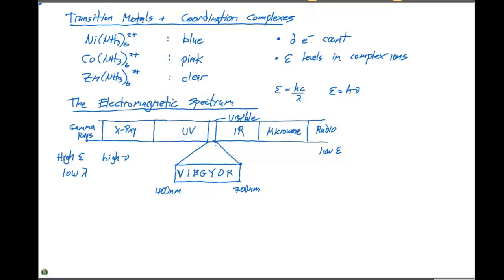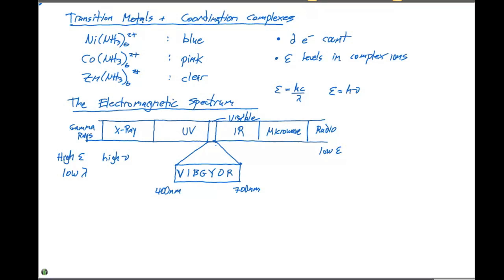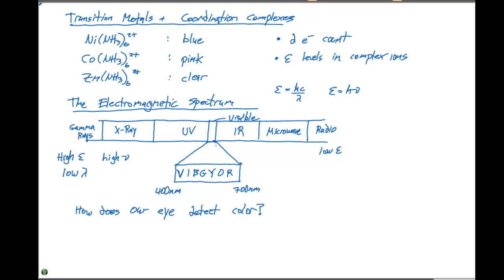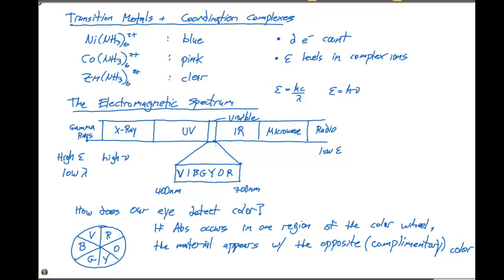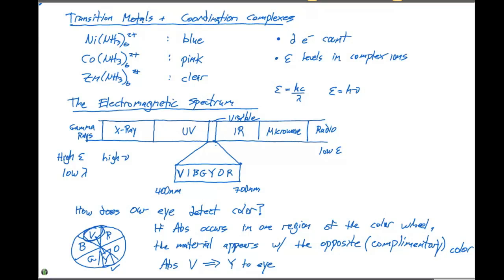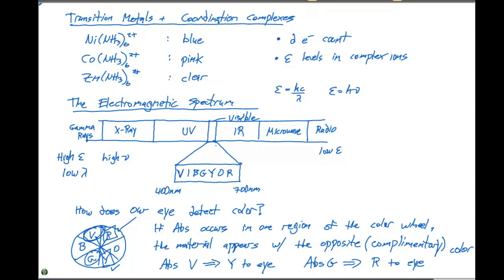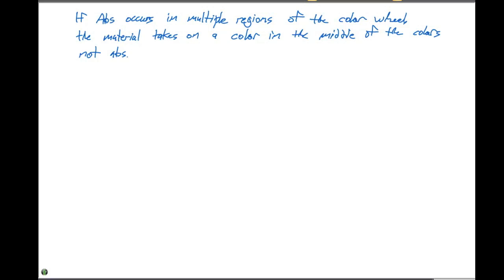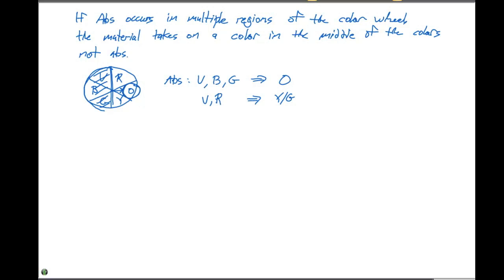23.1.3 Orbital Energies